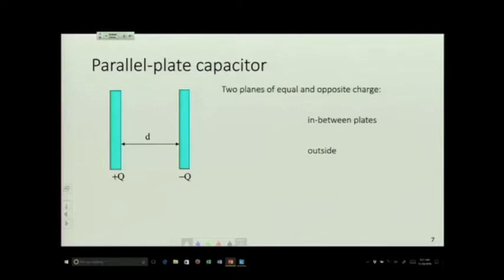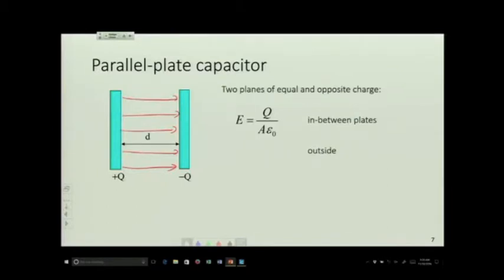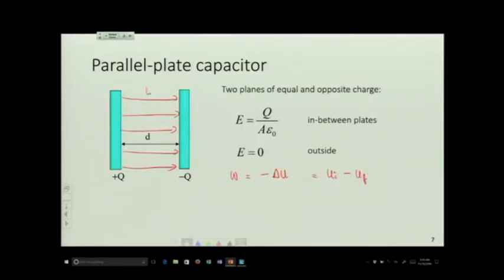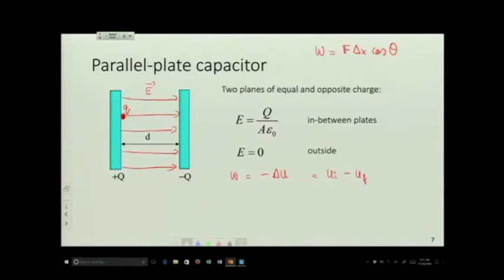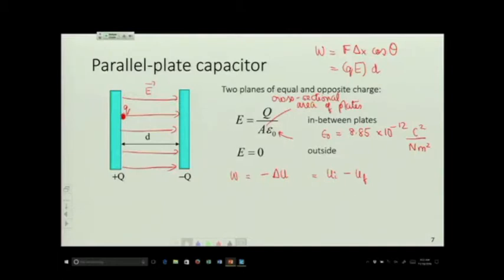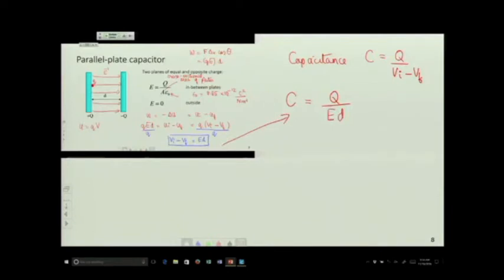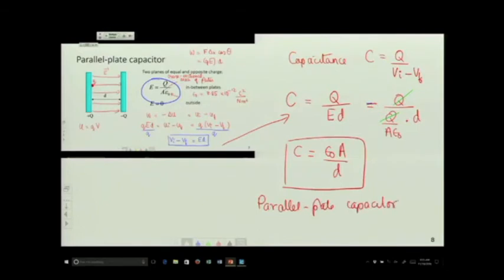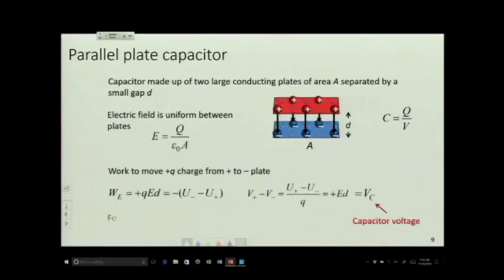Parallel Plate Capacitor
Description of how to derive the capacitance of a parallel-plate capacitor works. Two large conducting plates of area A separated by small gap d.